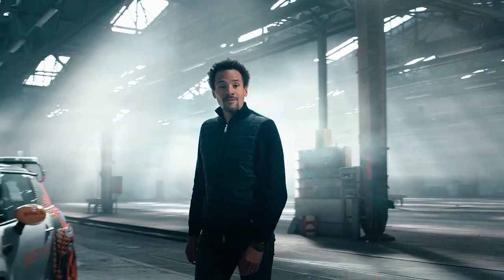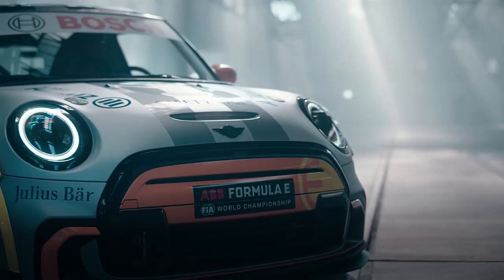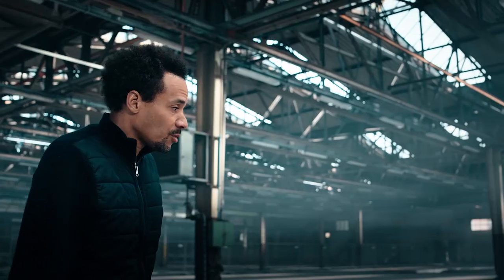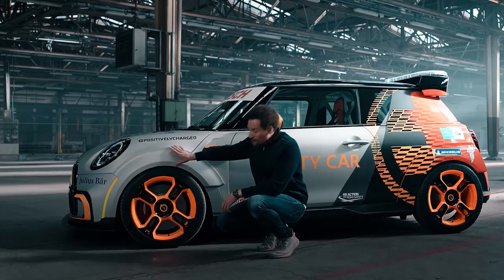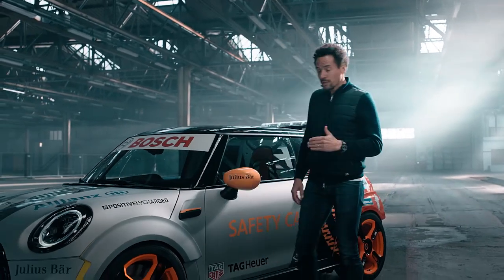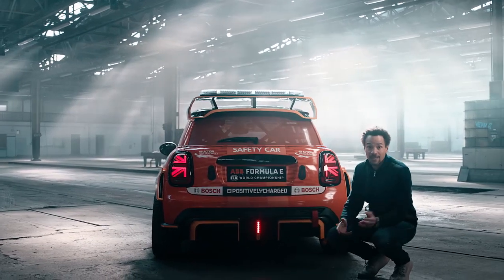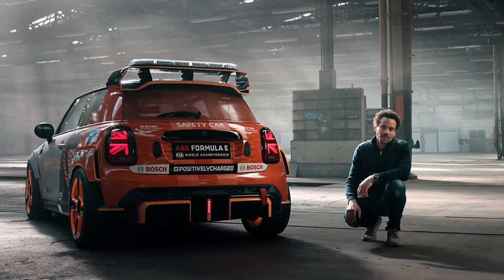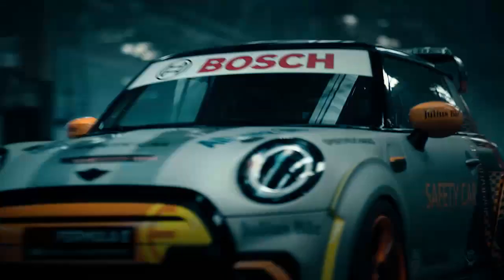Mini Electric 'Pacesetter' Formula E Safety Car – Design Walkaround with Oliver Heilmer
Mini cardesign boss Oliver Heilmer tells us about the Mini Electric Pacesetter, the new Safety Car for the FormulaE World Championship race series.